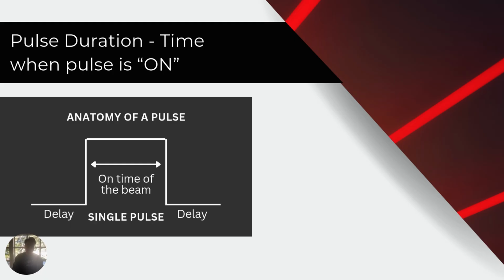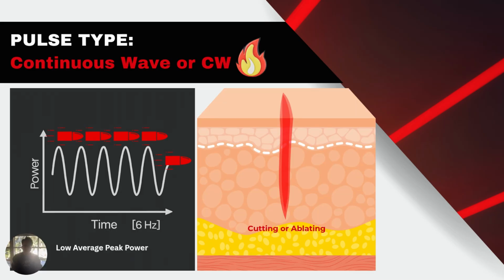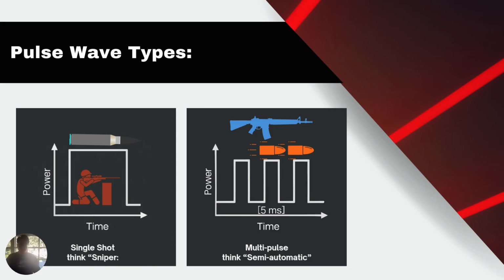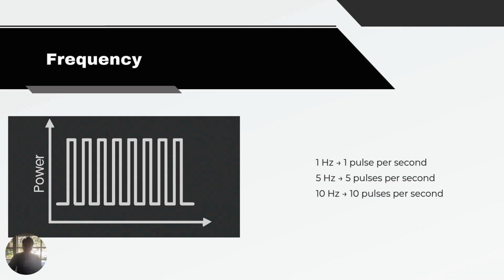LASER PHYSICS SLIDE 9-20 BY AJ OF VMS BIOMEDICAL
This slide we cover the parameters normally we adjust and set on your device. We cover Fluency or Energy, Pulse Duration, Frequency and Spot size. For tissue effects we cover a small portion on TRT (Thermal Relaxation Time) and finally the Laser Triangle.

n this slide, we break down the exact parameters you adjust on your laser device—explained in simple, practical terms.
You’ll learn:
• Fluence/Energy – how much power you deliver to the skin
• Pulse Duration – why timing determines safety and outcome
• Frequency – how fast the pulses fire
• Spot Size – how beam diameter affects depth and efficiency

We also introduce Thermal Relaxation Time (TRT) and how it guides safe, effective treatments.
Plus, we close with the Laser Triangle, the foundation every provider must know to deliver predictable results.

This lesson keeps you confident, educated, and ready to operate with purpose—not guesswork.

🔥 Keywords / Tags

All content in this video — including visuals, narration, graphics, and instructional material — is protected under U.S. and international copyright laws.
No portion may be copied, reproduced, distributed, or used for training or commercial purposes without prior written permission. Violators will be subject to copyright enforcement and statutory penalties.